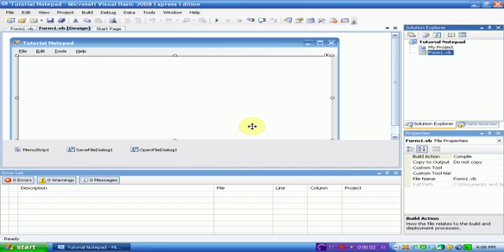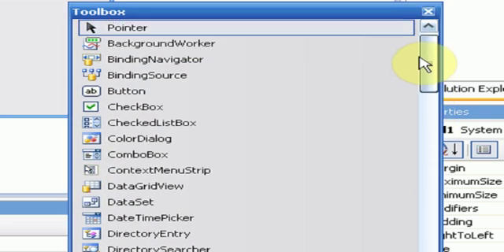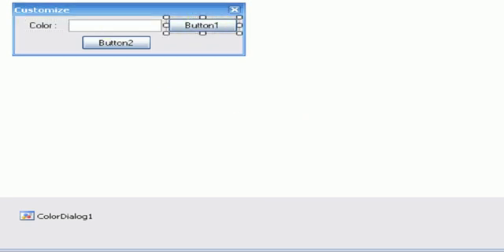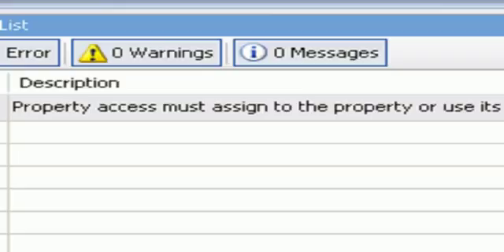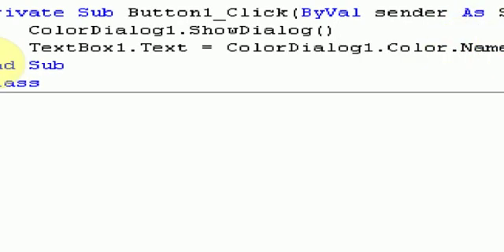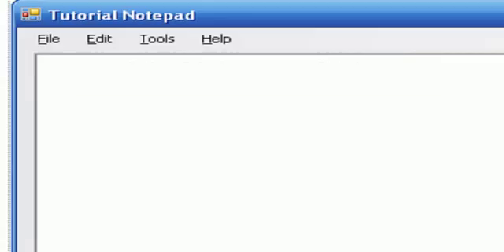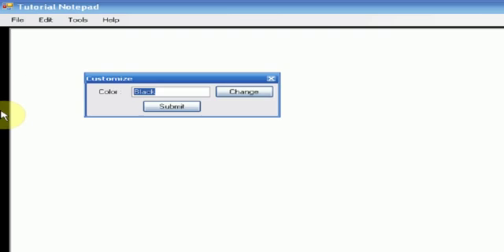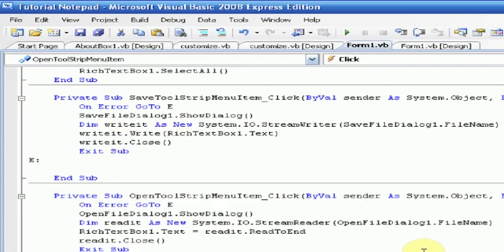How to create your own software part 7 : External Forms/Color Dialogs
In this tutorial we learn how to control one form with another, and how to change a forms background color with color dialogs